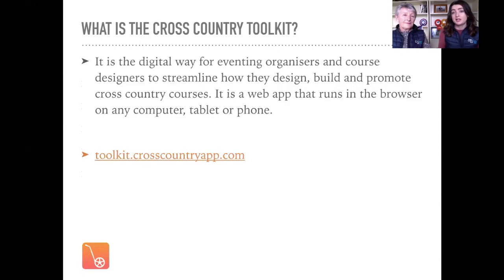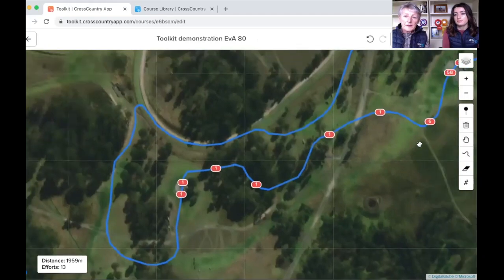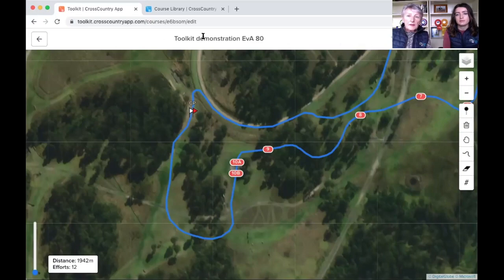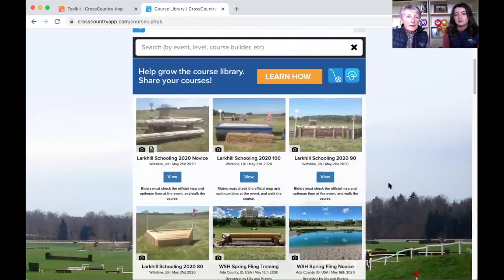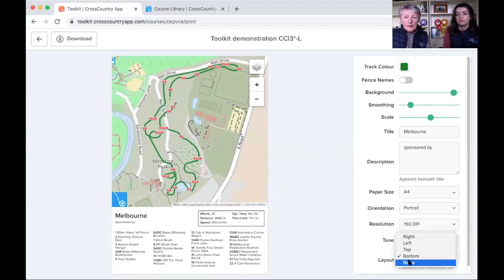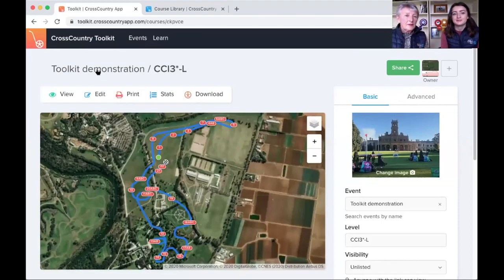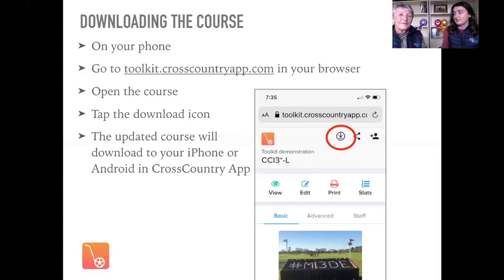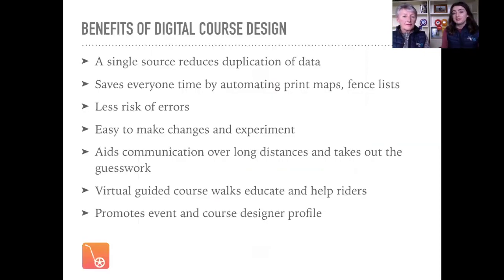Webinar: Intro to digital course design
Let us know if the comments below if you have any requests for future webinar topics